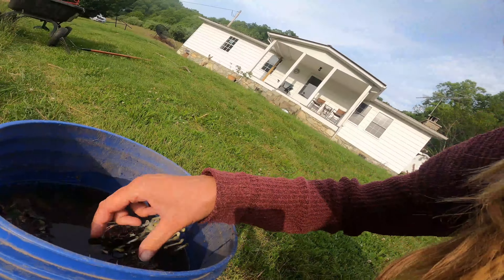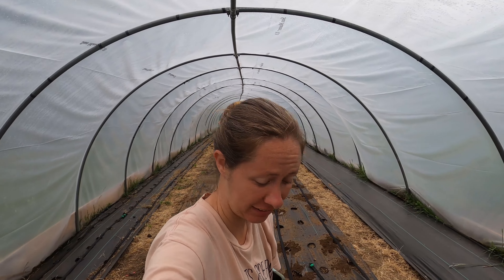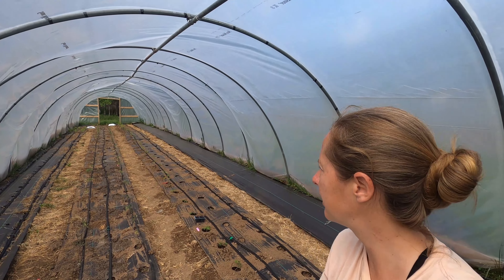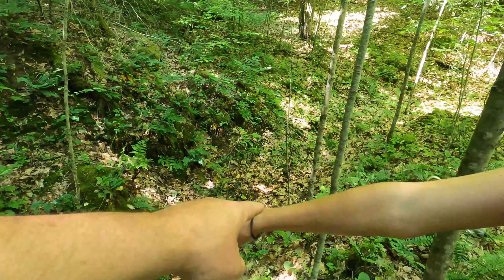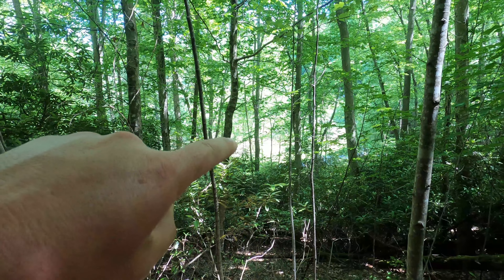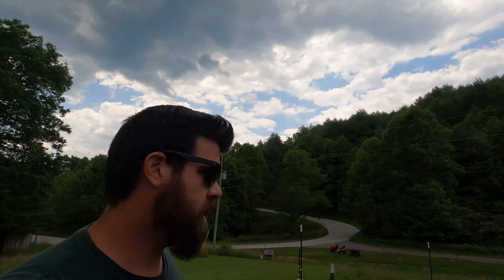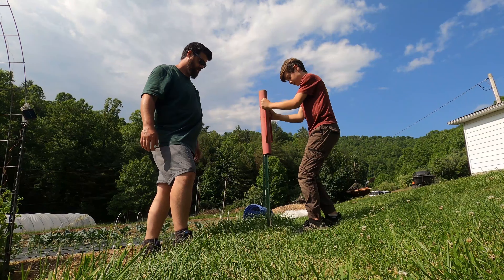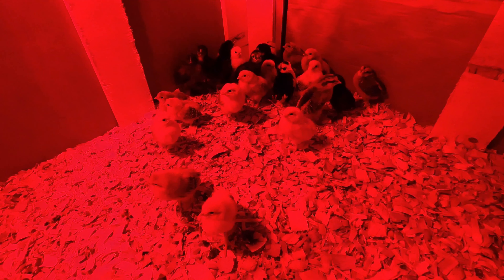PLANTING 300 strawberry plants - FENCING our 14,000+ square foot garden plus exploring in the woods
We do our best to make time for work and play. Heather is getting so close to finishing all of her planting and I start working on fencing in the new garden to protect from deer. We also took some time away working and went on a beautiful hike through our 100 acre farm.